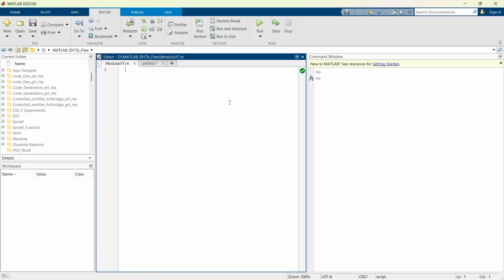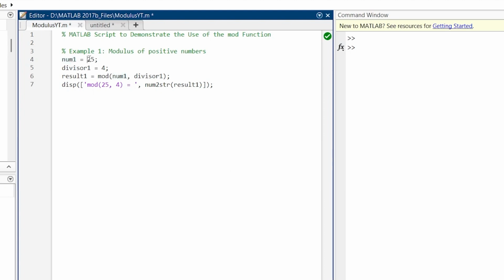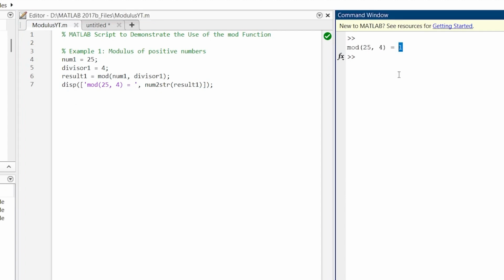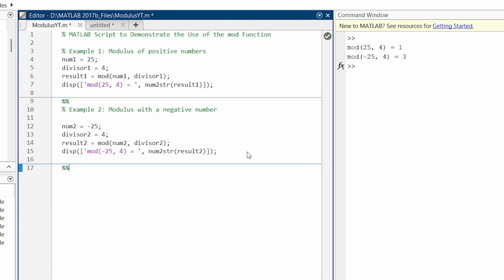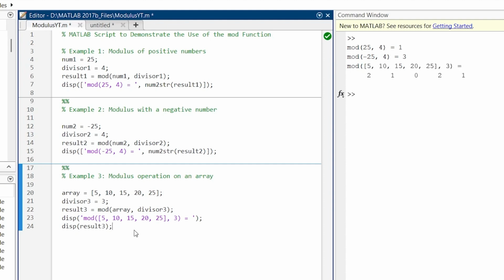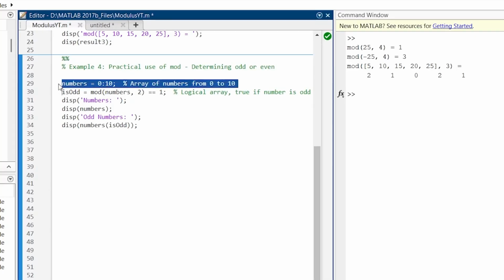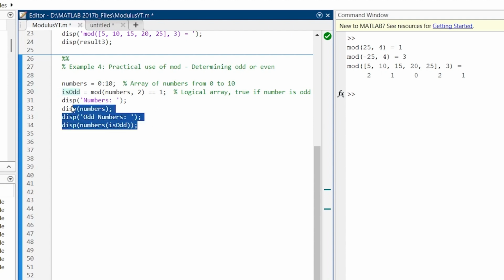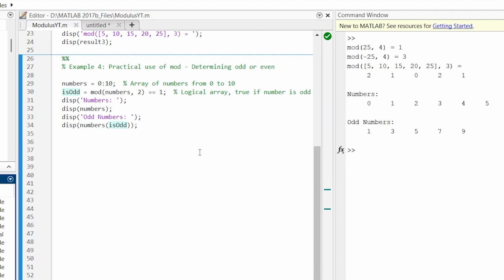12 Mod function in matlab